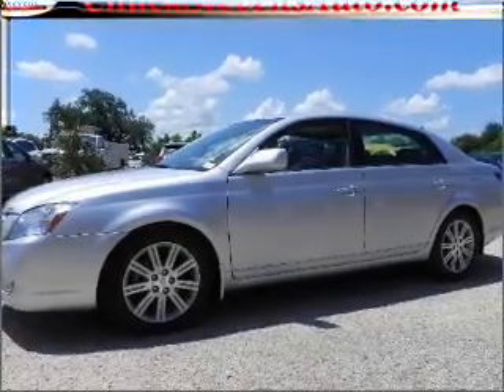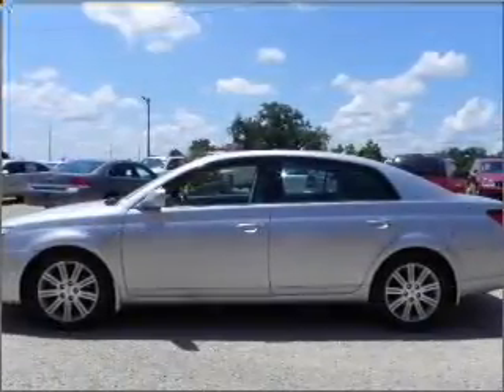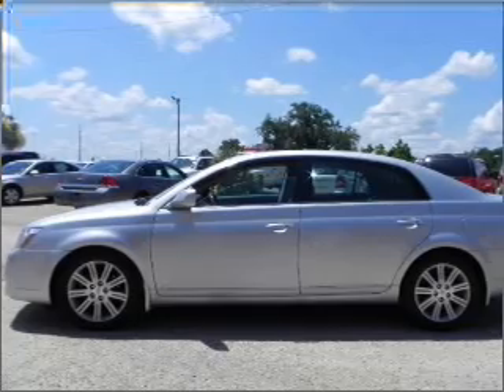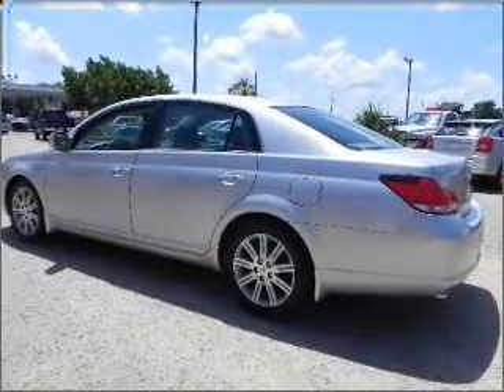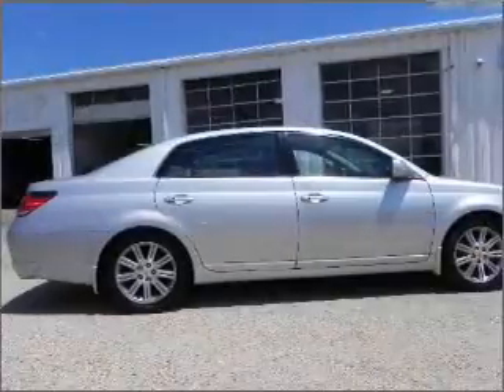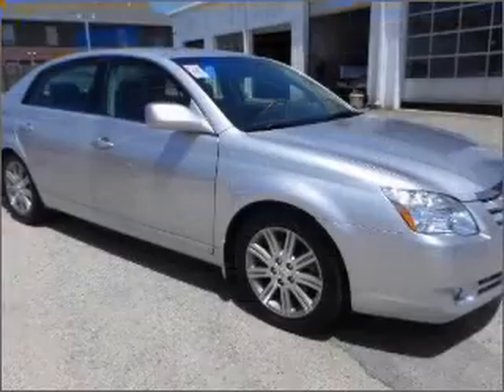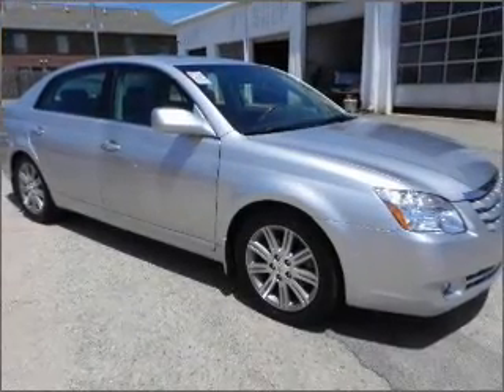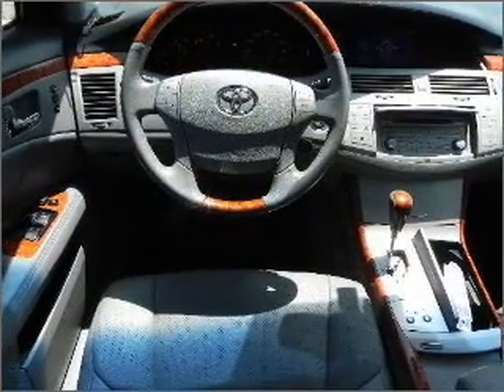2006 Toyota Avalon - Bay Minette AL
Year: 2006
Make: Toyota
Model: Avalon
Engine: 3.5 liter 6 cylinder 24 valve
Transmission: 5-Speed Automatic
Exterior: Silver Pine Mica
Miles: 59997

1304 Hwy 31 South
Bay Minette, A